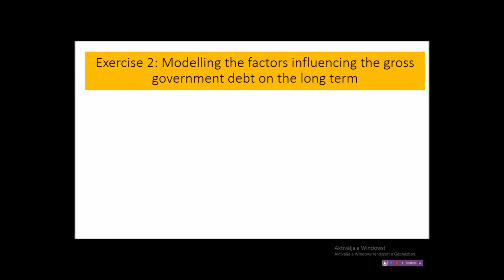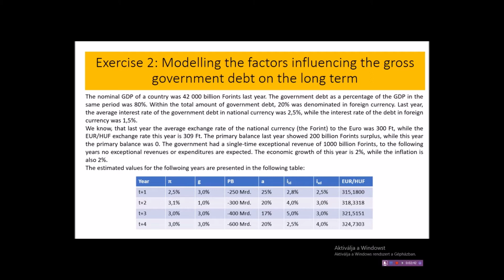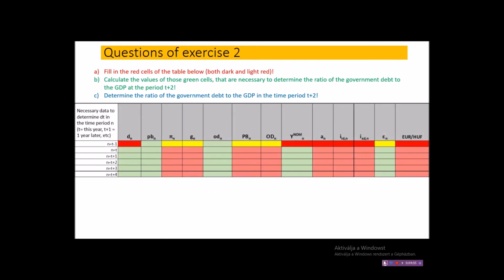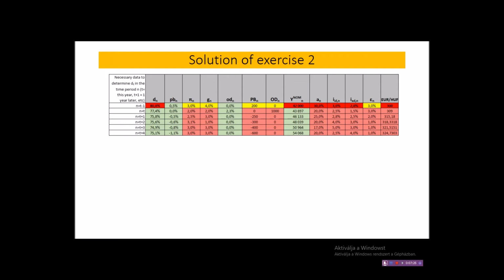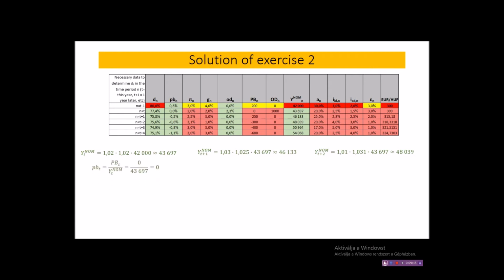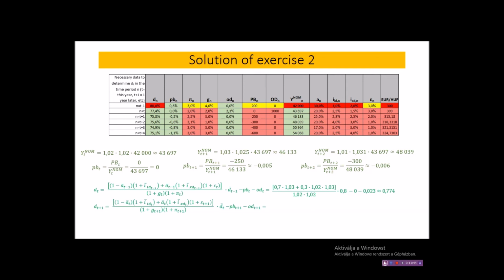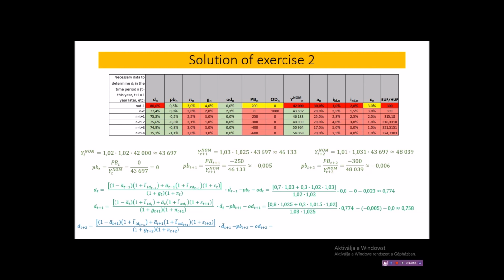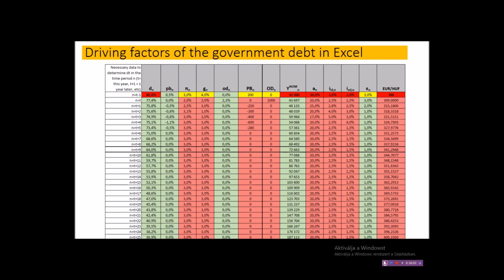9 Calculation example2